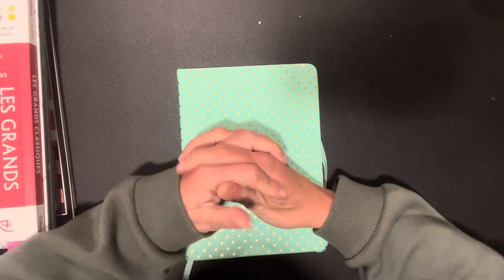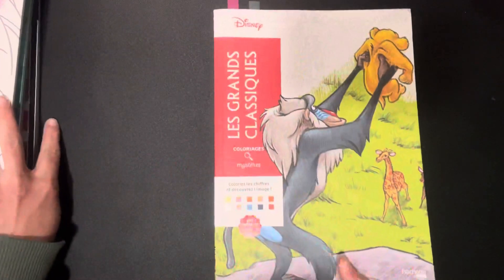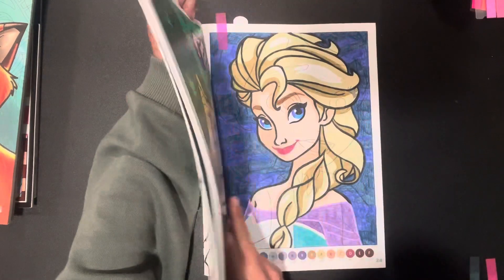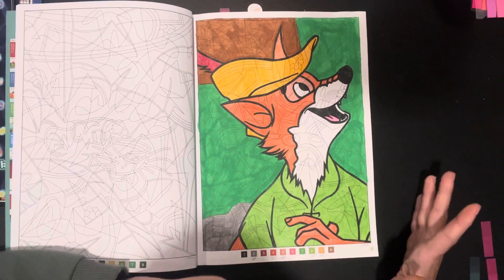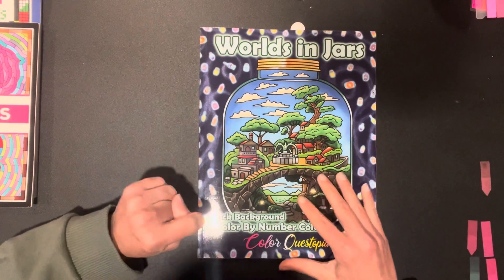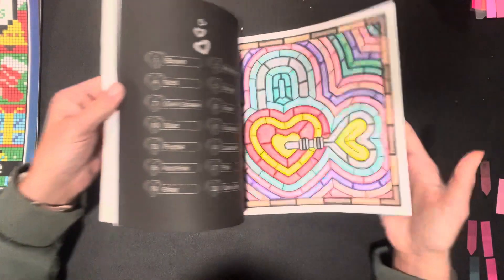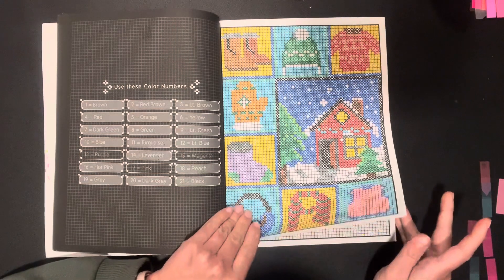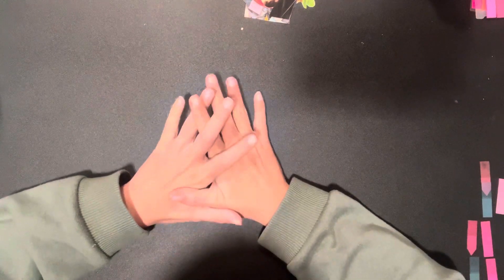January 2024 Completed Pages